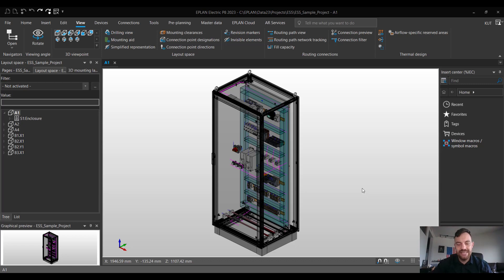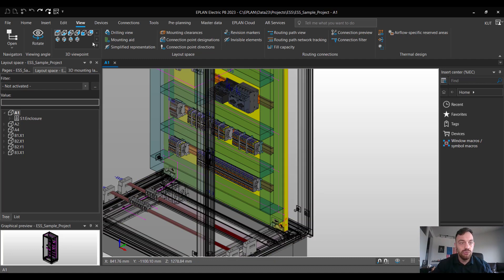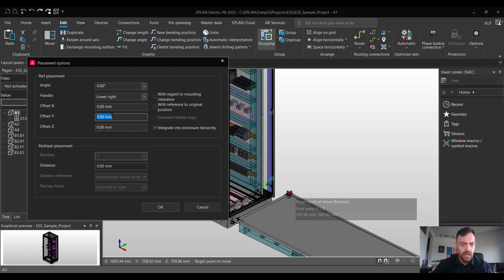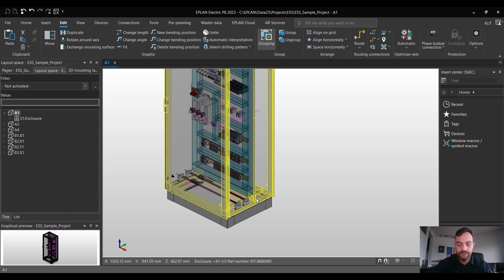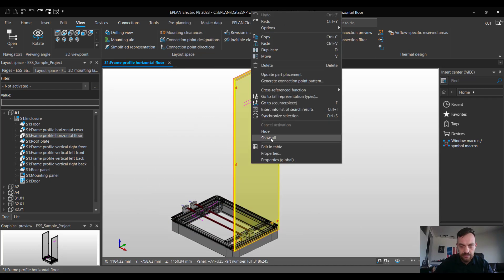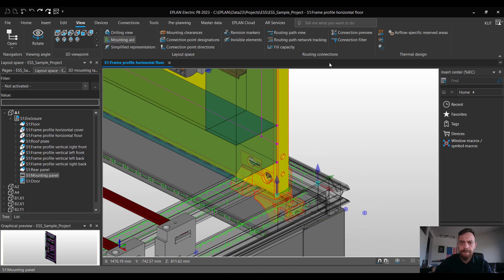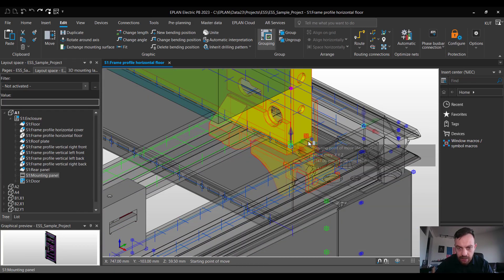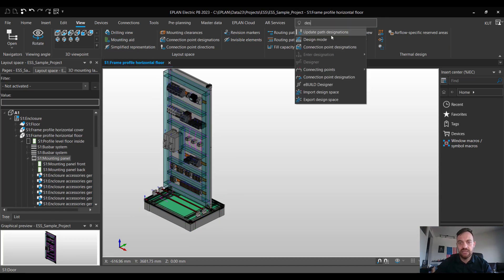How to move a Mounting Panel in EPLAN Pro Panel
Have you ever wondered how to move the Mounting Panel the easy way in EPLAN Pro Panel? In today's how-to video, I will show you two ways you can move the Mounting Panel.
▬▬▬▬▬▬▬▬▬▬▬▬▬▬Chapter:▬▬▬▬▬▬▬▬▬▬▬▬▬▬▬▬▬▬
00:00 Intro
00:31 Move Mounting Panel with Placement Options
02:23 Summary
02:28 Move Mounting Panel with Mounting Grid
04:43 Summary
04:48 Outro